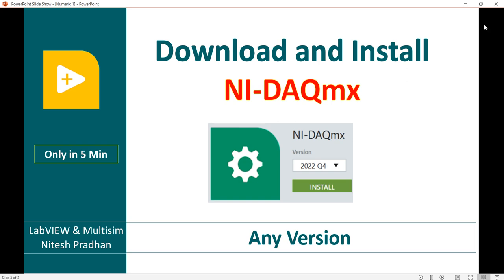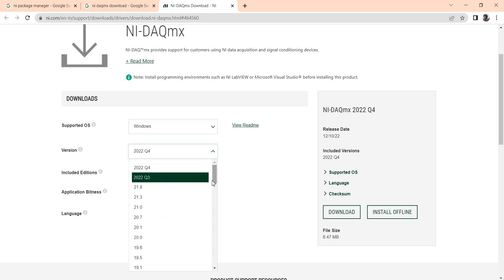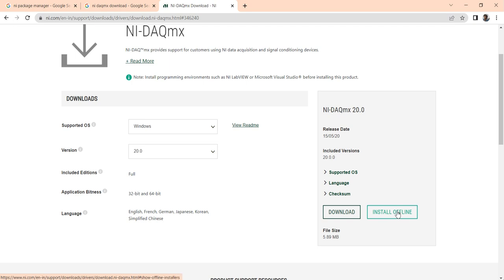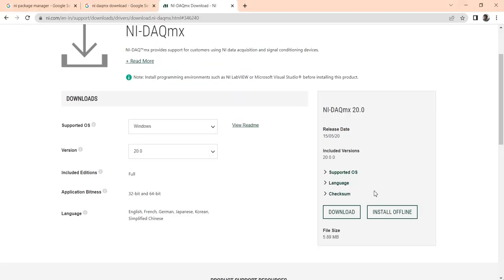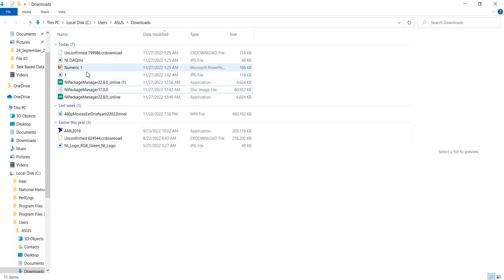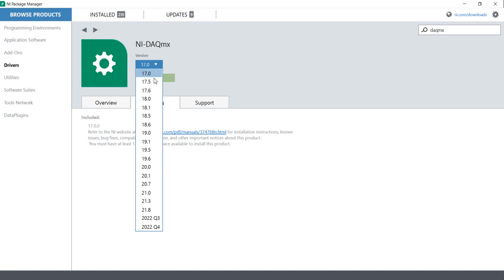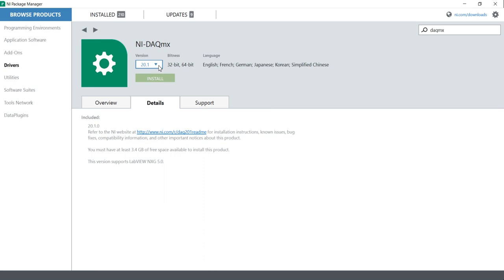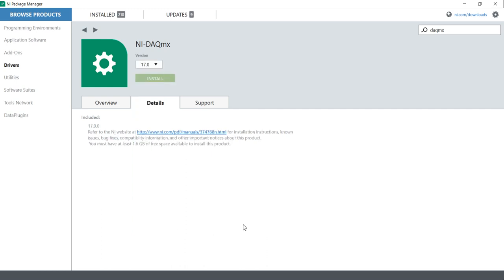NI-DAQmx Download | LABVIEW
NI-DAQmx Download